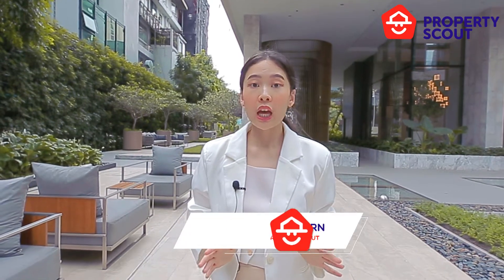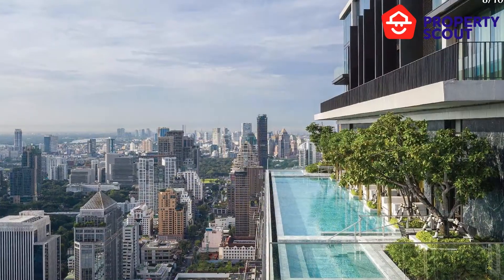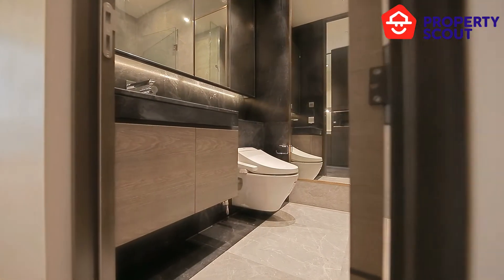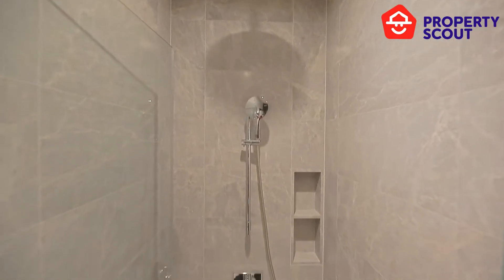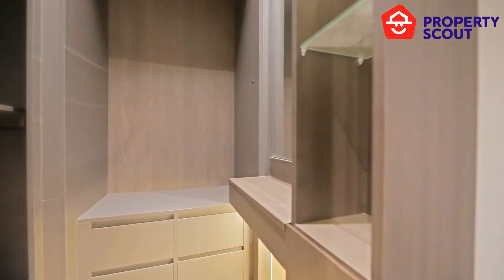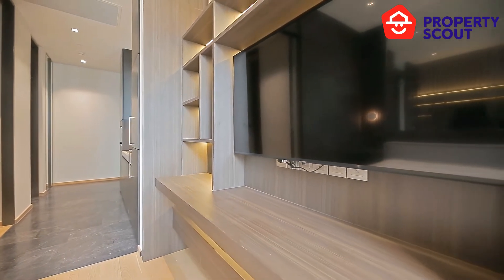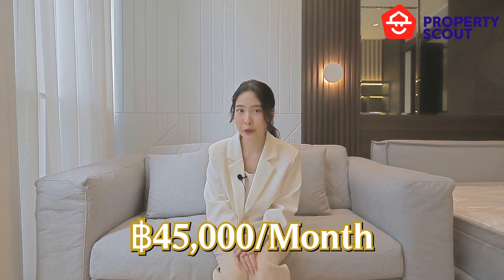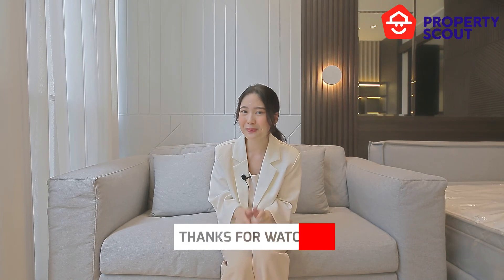PropertyScout Review [33] : 28 Chidlom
28 Chidlom is one of the limited luxury collection projects developed by SC Asset. This project is located in the most expensive location in Bangkok, the Chidlom area. It is only 280 meters, or 5 minutes' walk, from BTS Chidlom. 28 Chidlom provides you with premium facilities and luxury experiences. Many famous surroundings include Central Chidlom, Central World, and the Mercury Ville.

0:00 Introduction of 28 Chidlom
0:29 Exploring facilities at 28 Chidlom
0:54 Tour of 1 Bedroom at 28 Chidlom